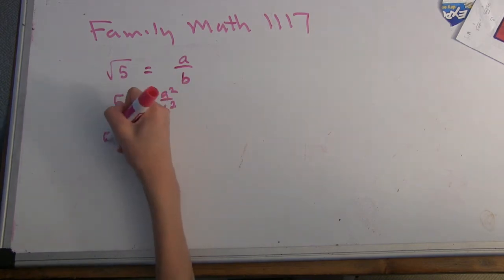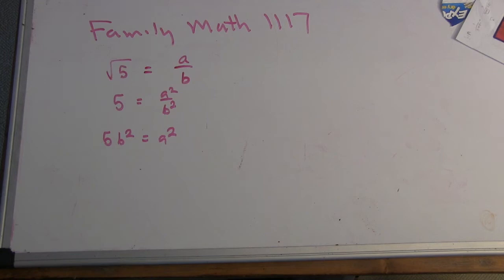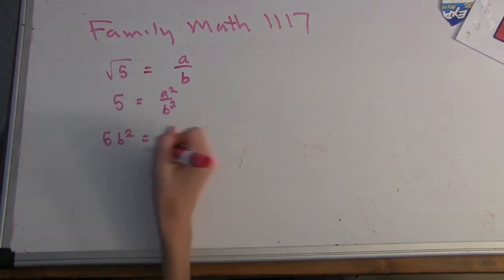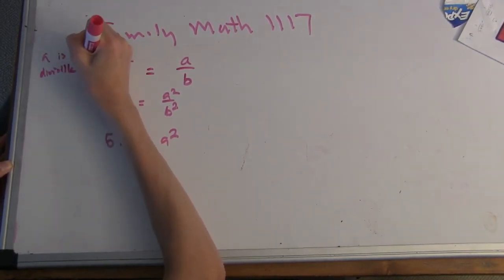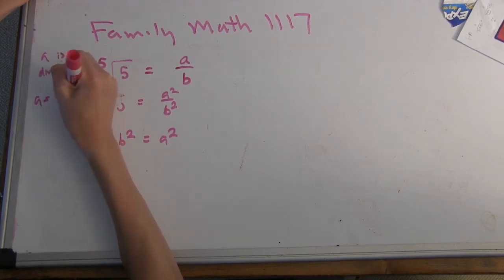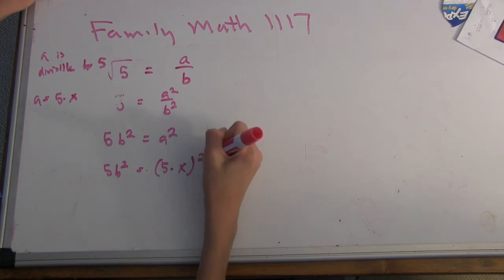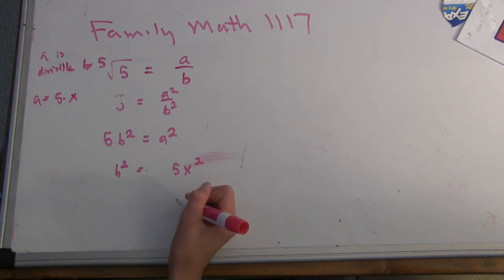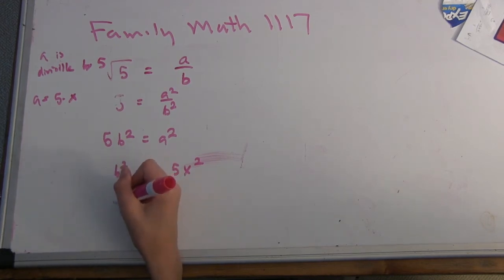FamilyMath1117b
2/4 of talking through a neat proof that the square root of 2 is irrational shared by Andrés E. Caicedo on twitter